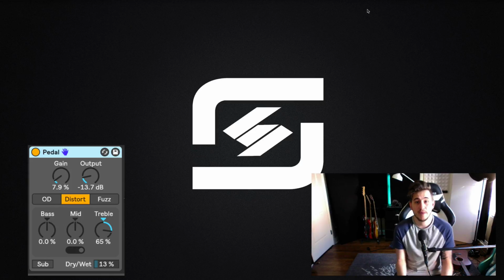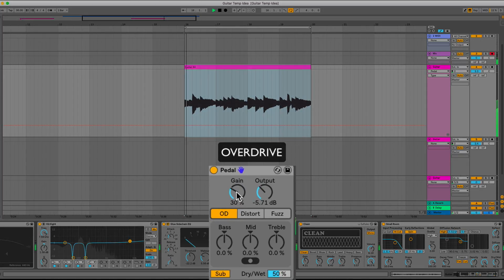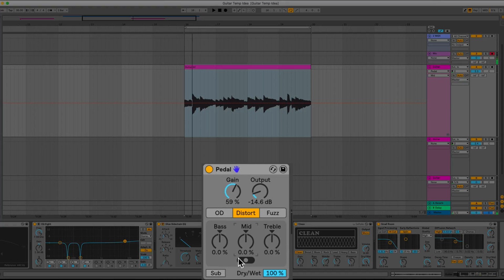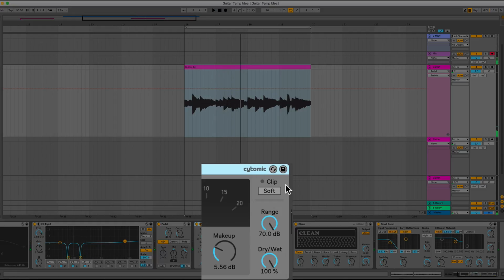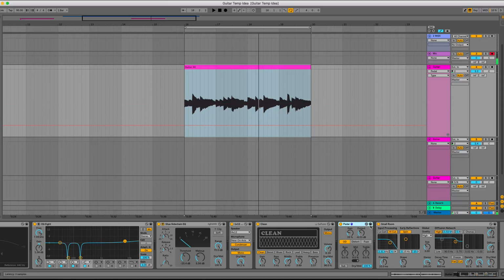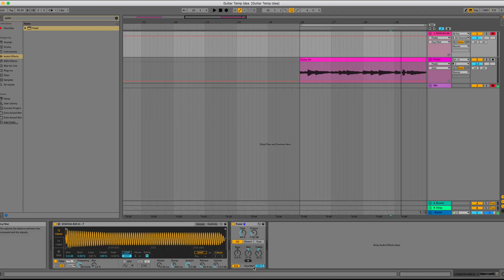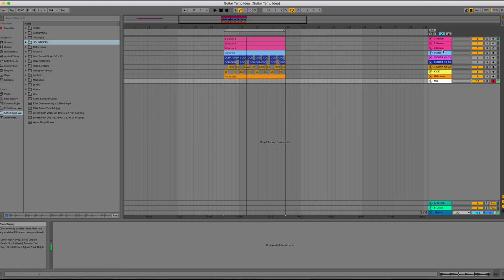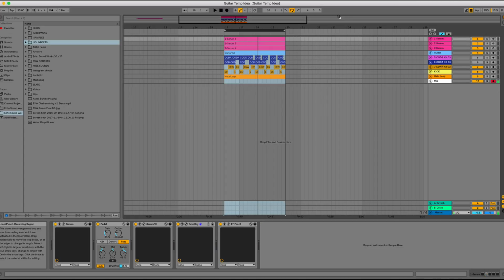Ableton Live 10 Pedal | Review and Sound Examples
Live 10 comes with a lot of new devices and effects if you pony up and get either the standard or suite edition.

In this video, get a hands on look at the new guitar processing effect, Pedal. I will show you all the controls and quality of sound on a guitar as well as a 808/sub bass and a synth lead.